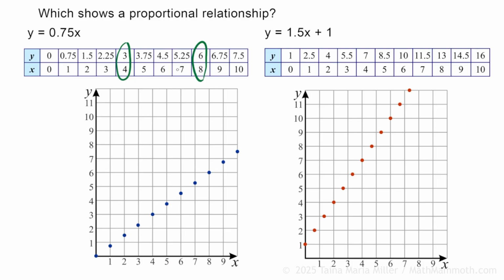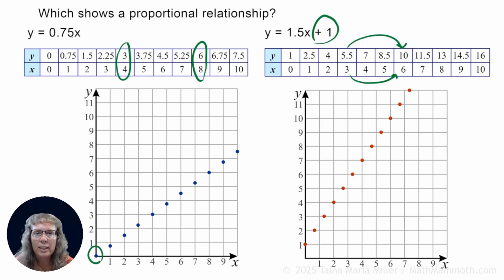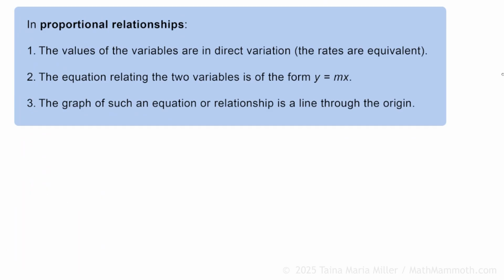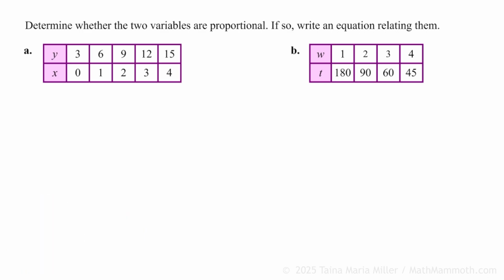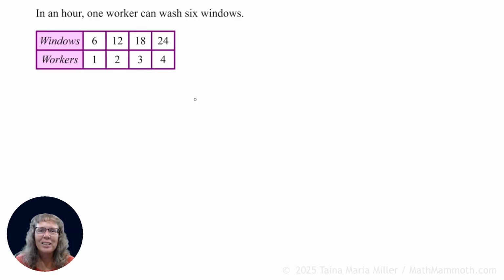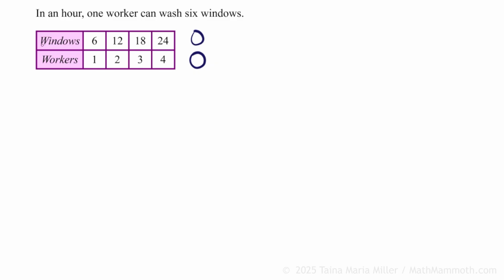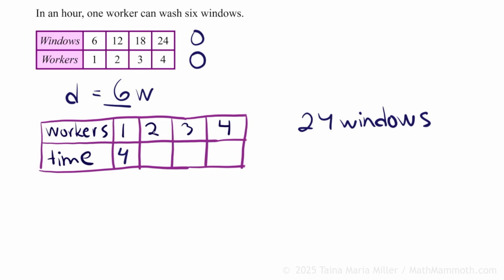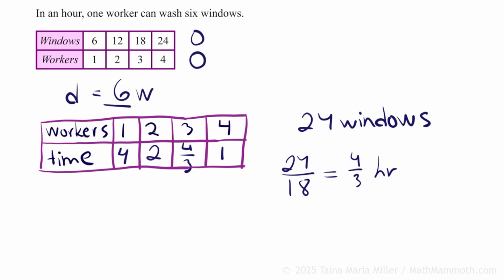Proportional relationship or not? (7th grade math/prealgebra)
We look at the three main features of proportional relationships:
- The values of the two variables form rates (or ratios) and those rates are equivalent.
- The graph is a line through the origin.
- The equation is of the form y = mx (m being the constant of proportionality).

Then we see two tables of values and we check whether those depict a proportional relationship. Lastly we look at a situation where in one hour, one worker can wash 6 windows. If the one hour stays constant, we can vary the number of windows and workers and see a relationship there. But what if instead we keep the number of windows constant (24 windows), and observe the number of workers versus time?